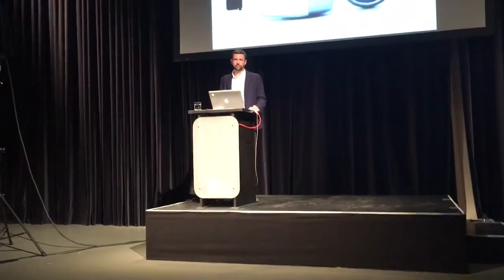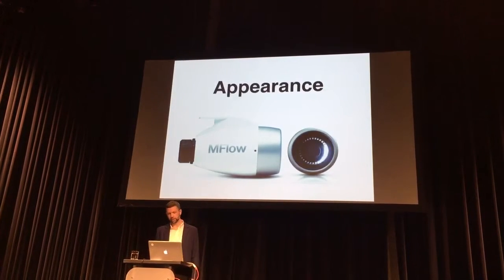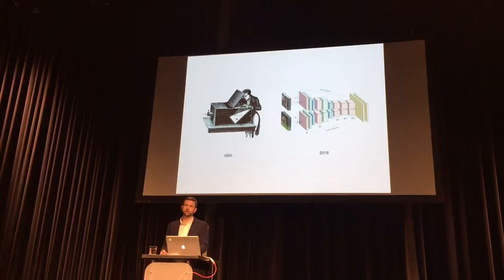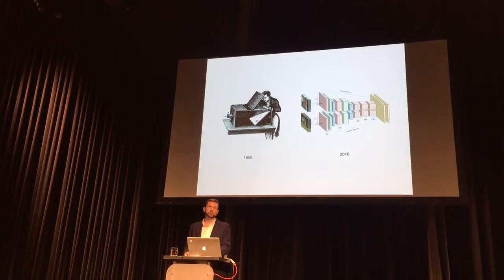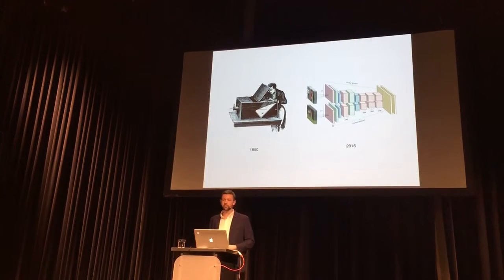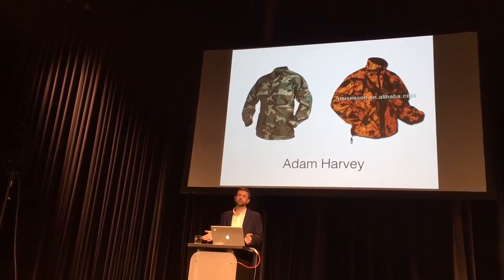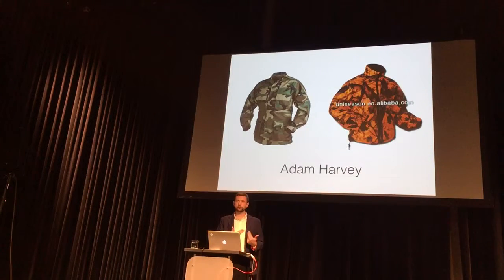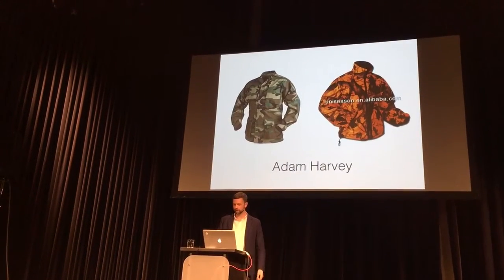Adam Harvey Camouflage and Digital Privacy 1 of 5